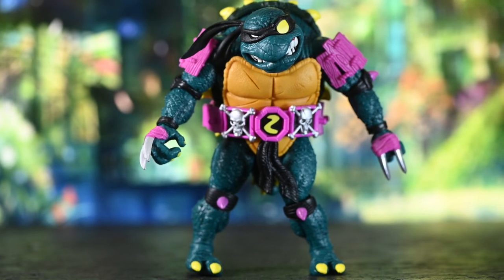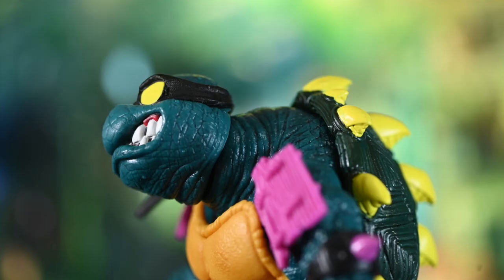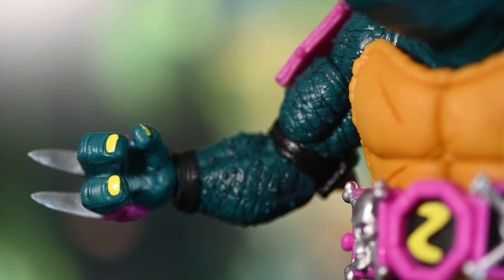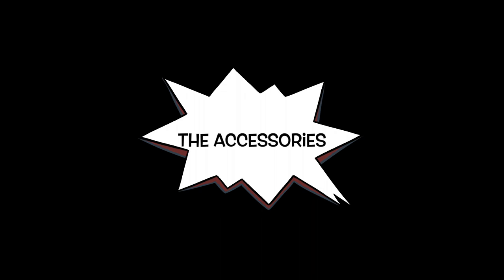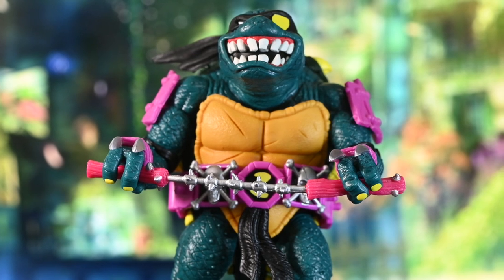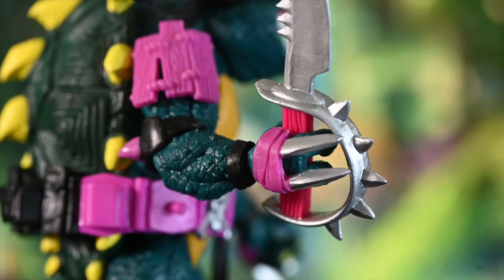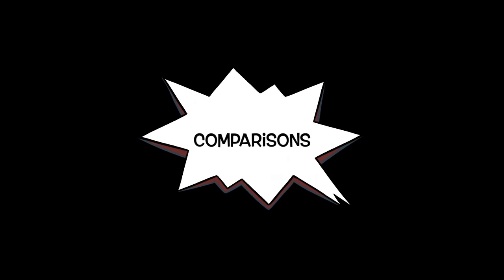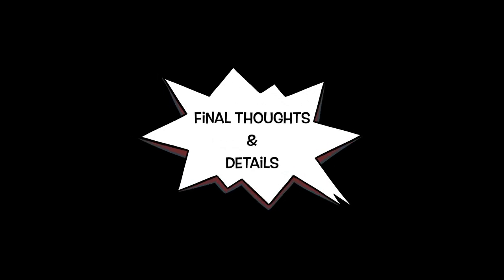Super7 TMNT Ultimates Slash, and No Quality Control Issues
I really do love the Super7 toys but each and everyone of them have had pretty big quality control issues. I am so happy to say that I did not find anything wrong with Slash at all. I was really, really looking too but he's perfect!

From SUPER7. The Evil Turtle from Dimension X! Between his spiky shell, claws, and blade-adorned hands and not to mention, his bad attitude - it’s easy to see how Slash got his name. This 7” scale fully articulated Teenage Mutant Ninja Turtles ULTIMATES! figure of Slash features battle damage and scaly skin detail, as well as interchangeable heads and hands, and a weapon rack chock full of mayhem-making accessories. He may hate pizza, parties, and pranks, but give the guy a chance and add the Teenage Mutant Ninja Turtles ULTIMATES! figure of Slash to your collection anyway!